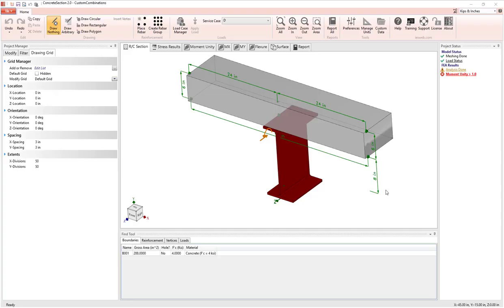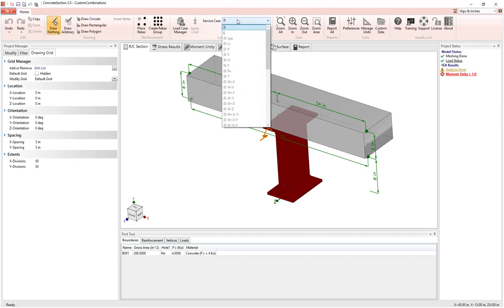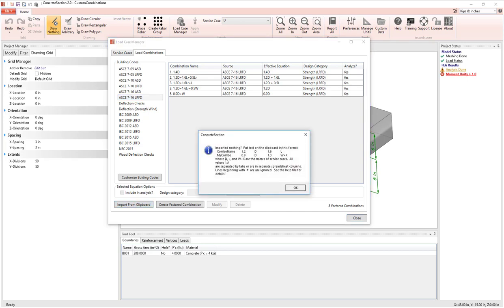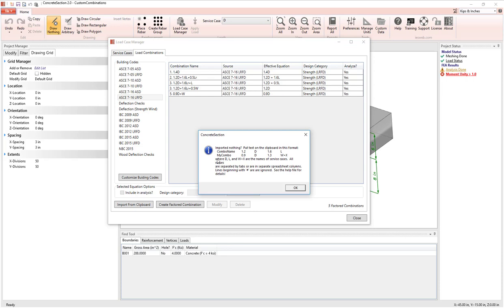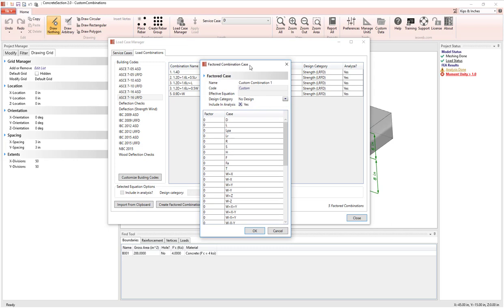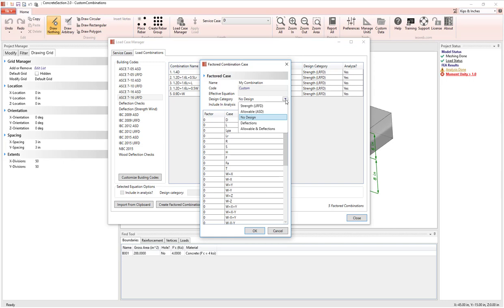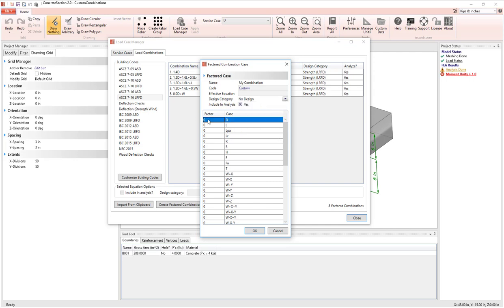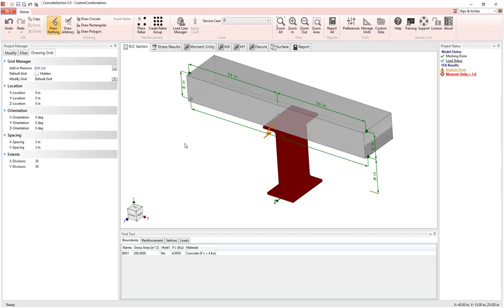IES: Custom Load Combinations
Learn how to create your own load combinations in IES tools like VisualFoundation, ConcreteBending, or ConcreteSection